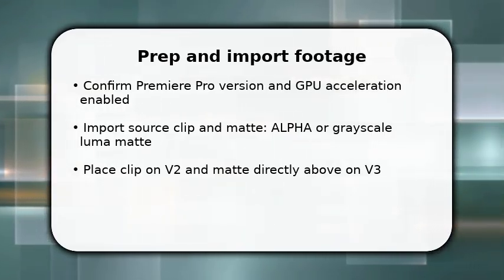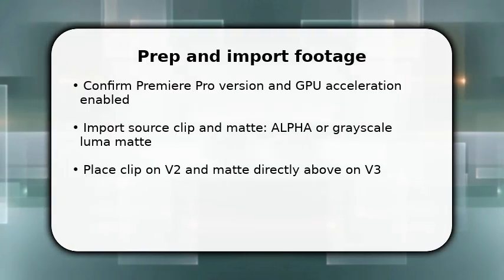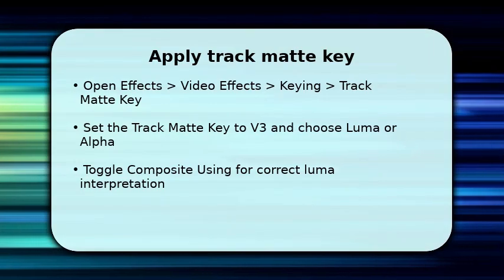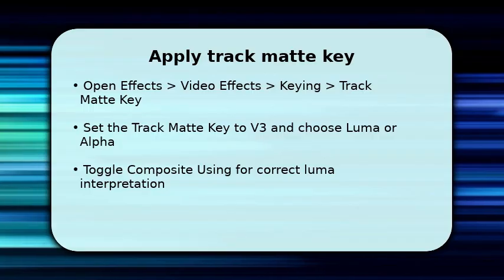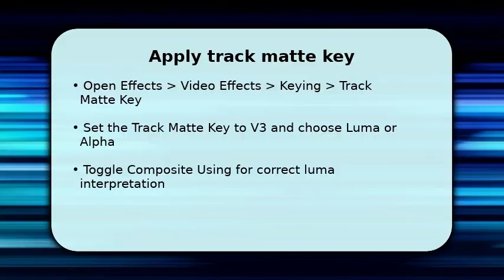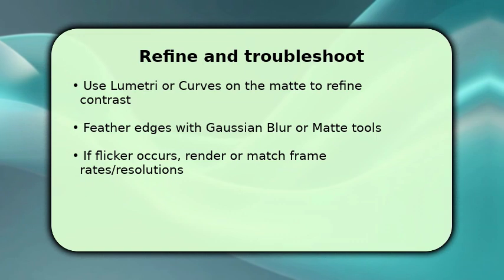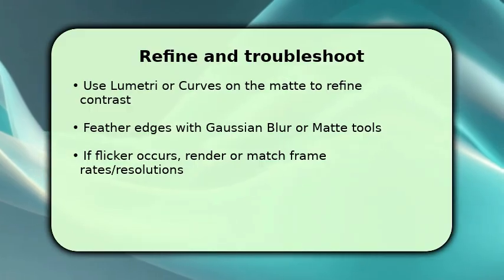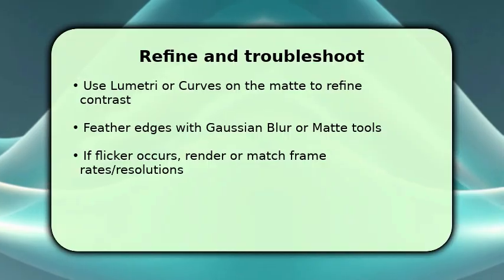How to Use Luma Matte in Premiere (updated)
How to Use Luma Matte in Premiere (updated) | 🔒 Surfshark VPN Deal — Stay private and secure. $1.99/mo + 3 Months Free ▸

Discover the secrets to mastering Luma Matte in Adobe Premiere Pro with our latest tutorial. Learn step-bythy techniques for achieving a professional matte effect, perfect for both beginners and seasoned editors looking to refine their video compositing skills.

Luma Matte, Adobe Premiere Pro, video editing, matte technique, compositing skill, vfx tutorial, post-production, film grain simulation, color correction, layer blending